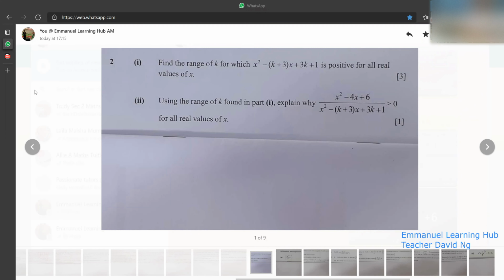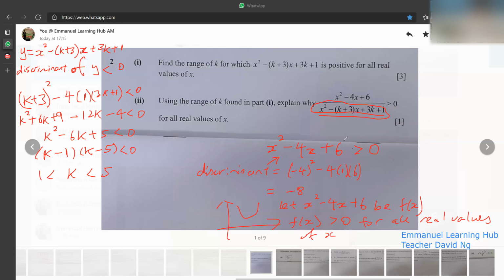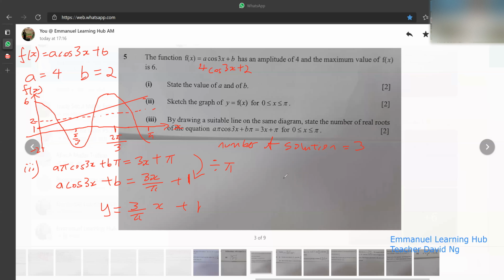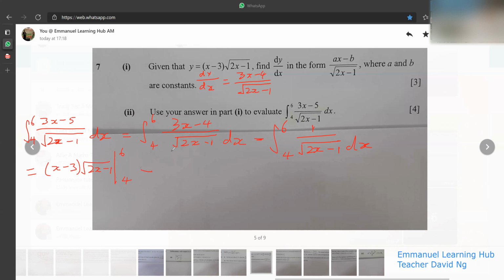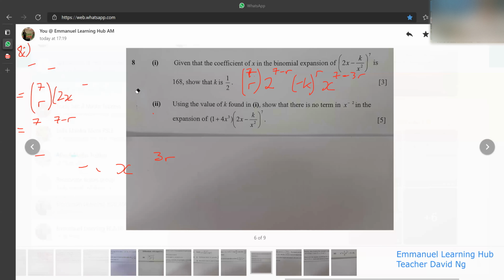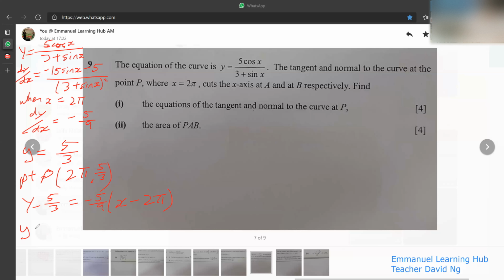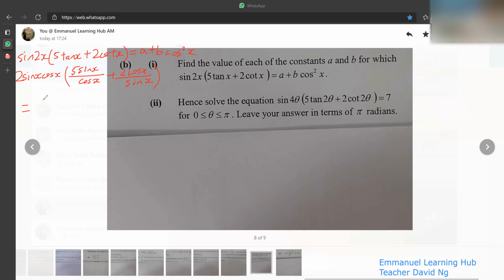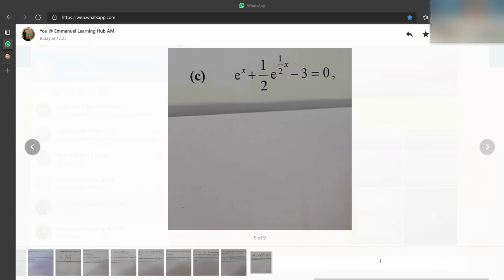St Andrew Sec 4 Midyear 2017 A Maths Paper 1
In this video, I would be going through questions which my student had asked me regarding St Andrew Sec 4 Midyear 2017 A Maths Paper 1.